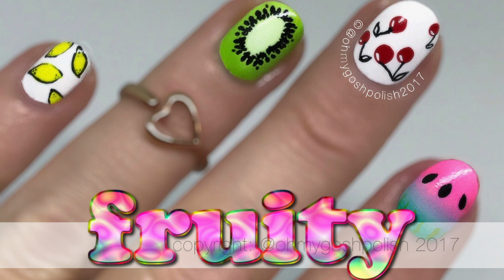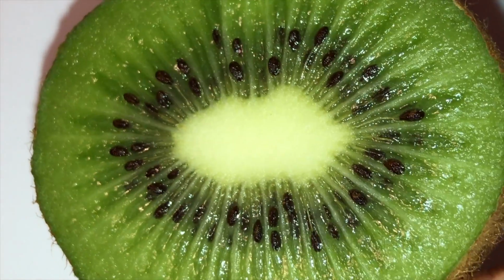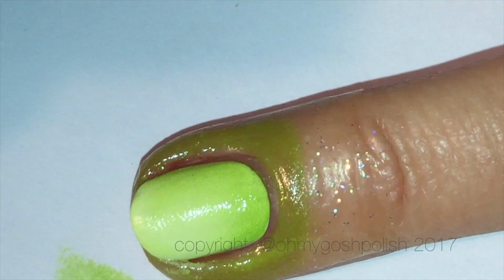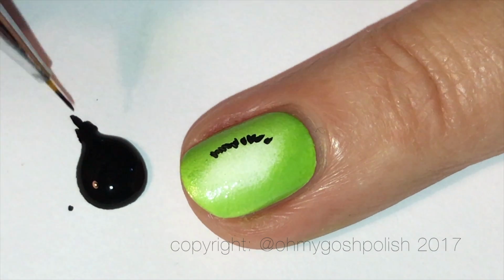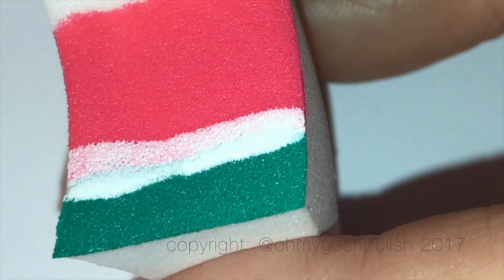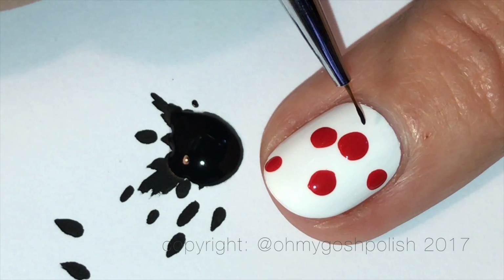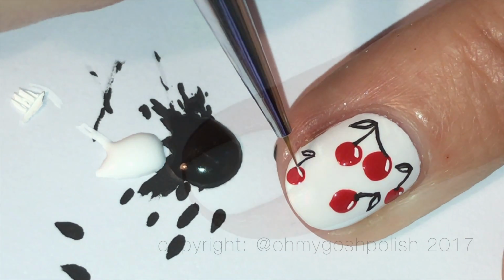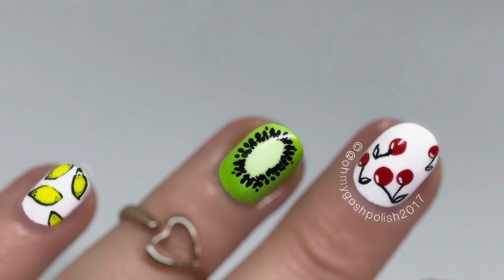BECAUSE I WAS FEELING A LITTLE 'FRUITY' | FRUIT 'INSPIRED' NAIL ART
FRUITY

In this Tutorial I show you how to create a 4 quick and easy Fruity inspired Mani's.

Do not click this link if you have a fragile ego!! ✌🏽 but Click the link if you want to OOO and aaaa over some truly Ahmazing Nail Art! -

I made some shirts!! ;)

KESTER BLACK -

Parrot - N/A

I film using an iPhone 7
Edit with iMovie
Graphics etc using PicMonkey
Video Graphics for intro etc - Viddyoze

copyright: @ohmygoshpolish2017